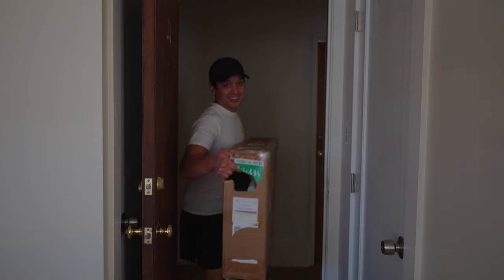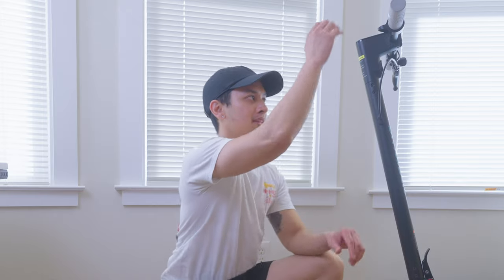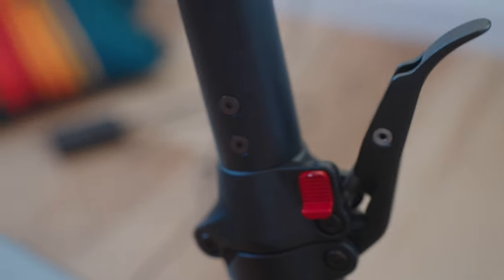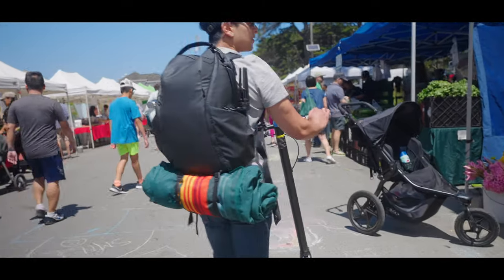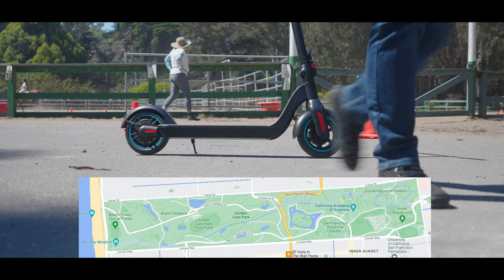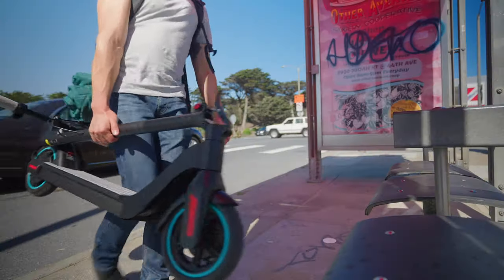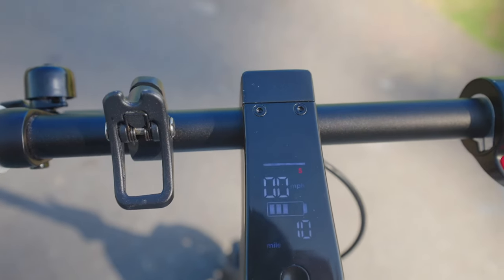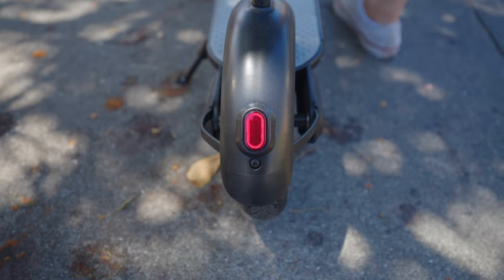A Day in My Life in San Francisco (farmers market, golden gate park, ocean beach)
Hope you enjoy this day in my life outside of my job as a software engineer at Google.

📚 What I'm reading

🎥  My Gear
✨ My Old Standing Desk
✨ Phone stand
✨ USB C Dock
✨ Wireless Charger
✨ Elgato Key Light Air

The opinions stated here are my own, not those of my company.